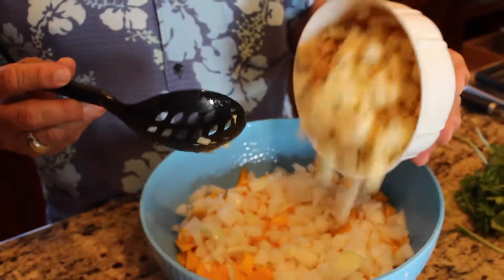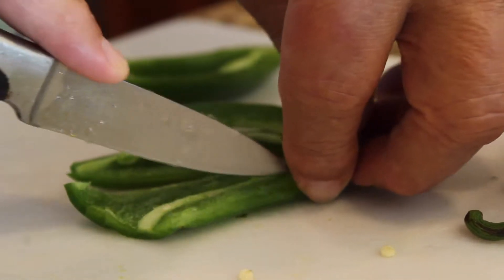Mango Salsa Recipe | A Taste of Paradise, Ep. 39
It's mango season on Maui, so today, we want to share a great recipe with you. This is Tom's Famous Mango Salsa, and it's a great way to use up all those extra mangos at this time of year! What's your favorite mango recipe?

What You'll Need:
2-3 ripe mangos, cubed
1 1/2 white onions, diced
2-3 green apples, cubed
2 jalapenos, diced
Juice of 3 limes
2 tbsp. minced garlic
2-3 tbsp. minced cilantro
1 tsp. cumin

Mix all ingredients together and serve. For added flavor, allow to rest overnight before serving.